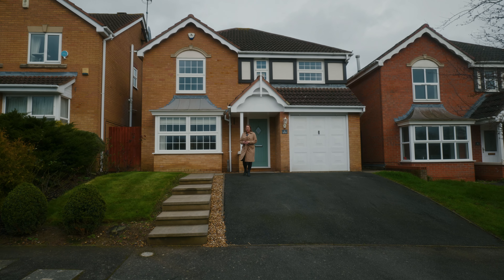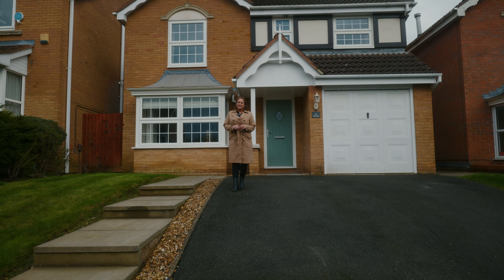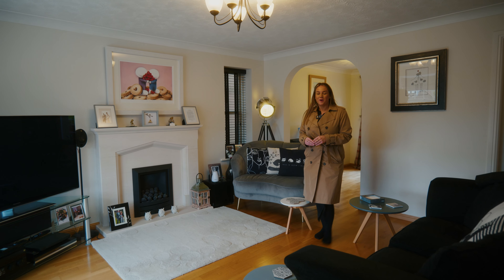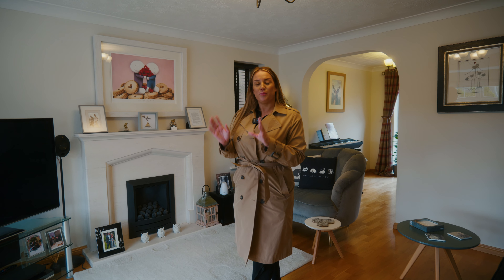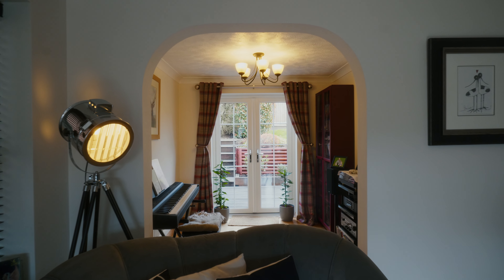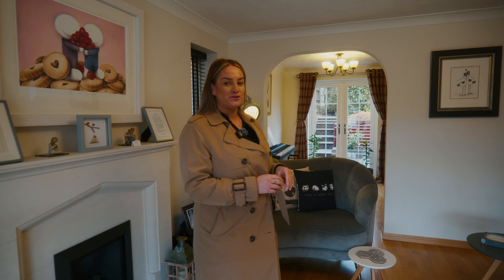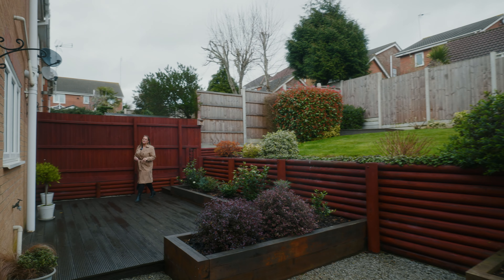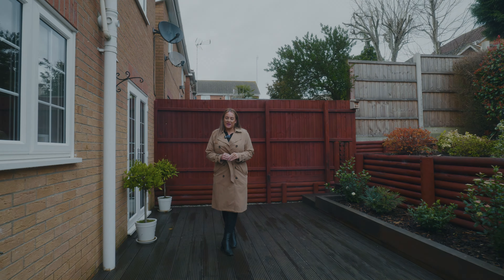Harwood Drive, Kettering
A fantastic four bed detached family home situated on the north end of Kettering, within walking distance to local primary and secondary schools.

This property has been beautifully updated by the current owners and really must be viewed to be appreciated.

The ground floor accommodation comprises of; entrance hall with door leading onto the open plan lounge/diner with doors leading onto the rear garden, refitted kitchen/breakfast room, utility space, WC and handy under stairs storage.

To the first floor you have four great sized bedrooms, the master benefits from a refitted ensuite, the family bathroom has also been refitted.

The front of the property you have off road parking for a number of cars and a single garage, the rear garden is split level with a lovely decking area to enjoy the evening sun.

Please call Oscar James to arrange a viewing.